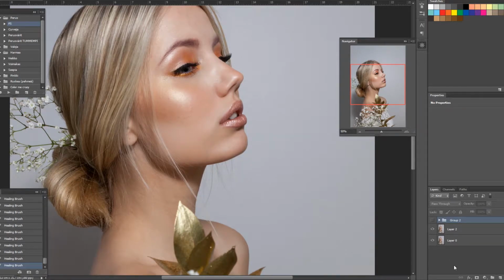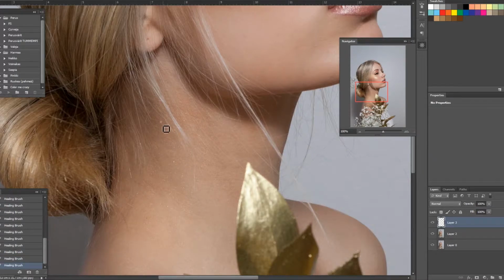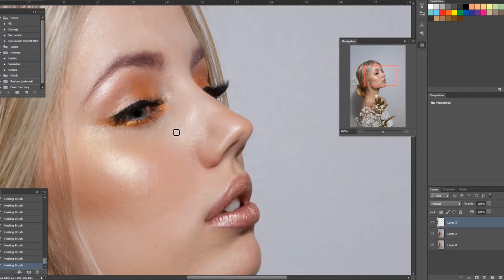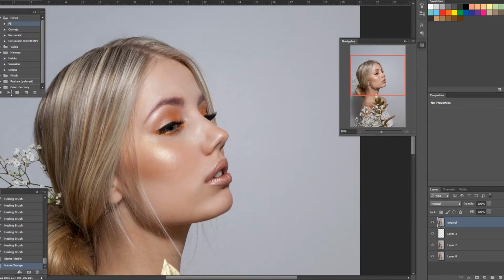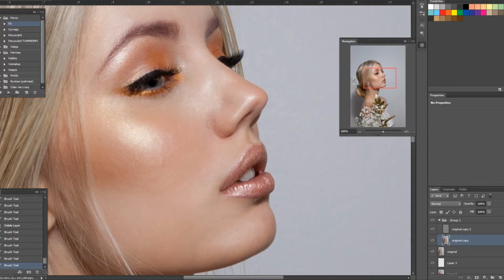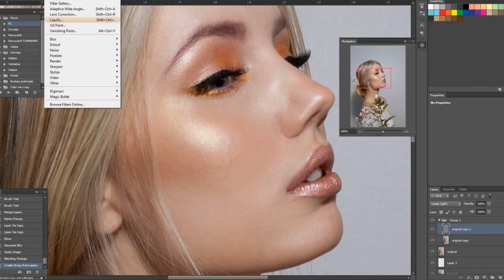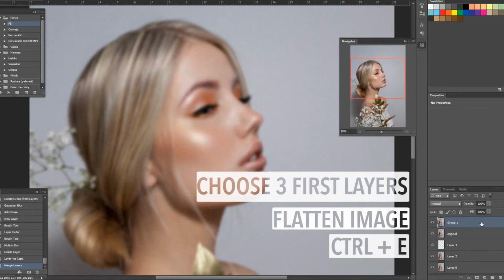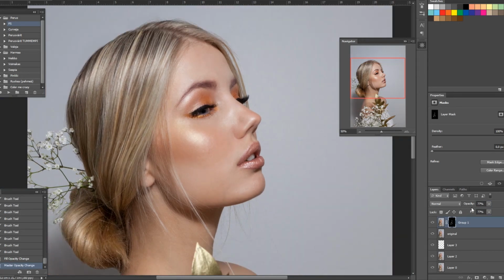Quick Skin Retouch Tutorial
This time I actually tried to make a tutorial :P